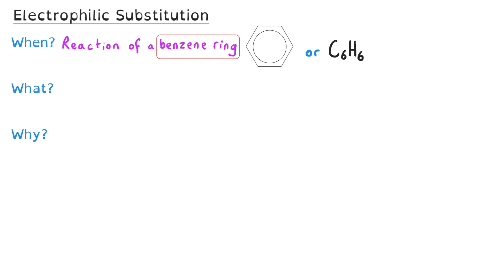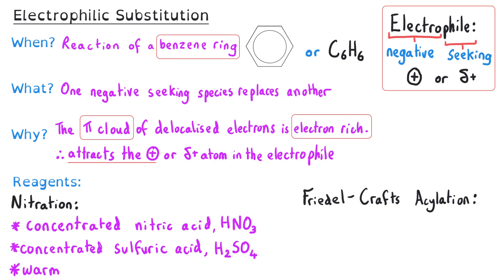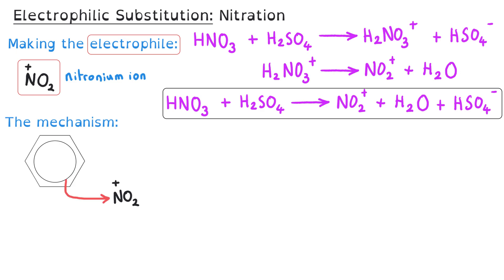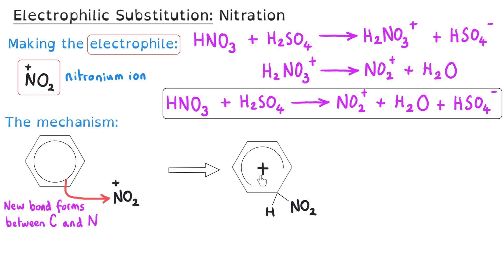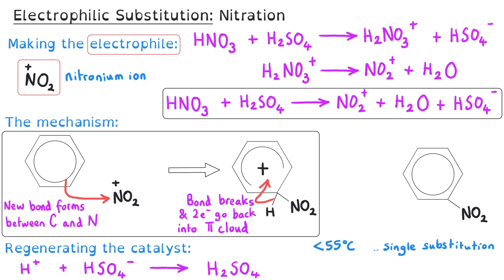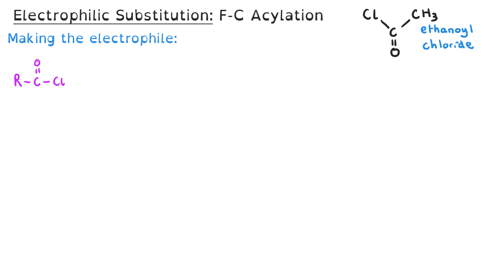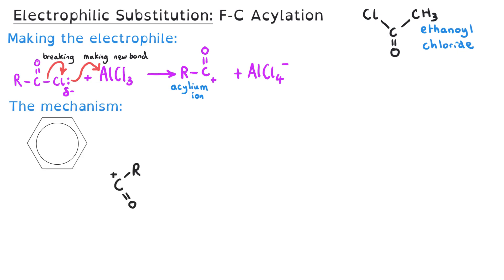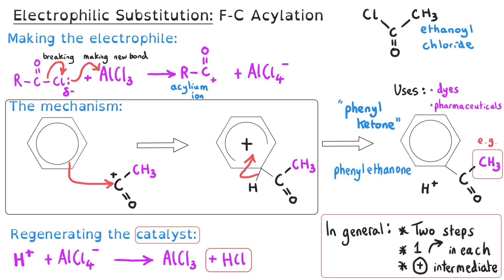Electrophilic Substitution Mechanism | A level Chemistry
Electrophilic Substitution Mechanism

00:05 What is Electrophilic Substitution
02:02 Nitration
07:32 Friedel-Crafts Acylation